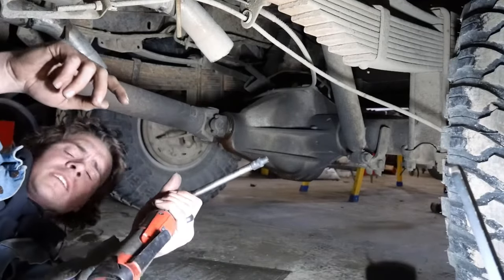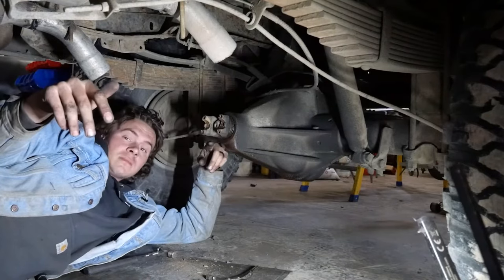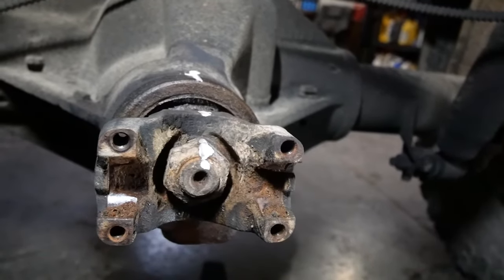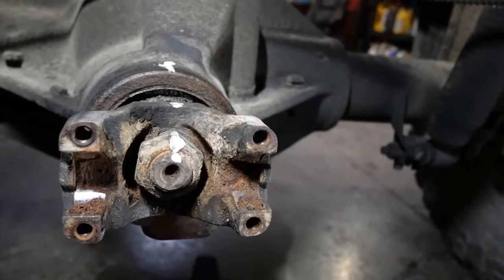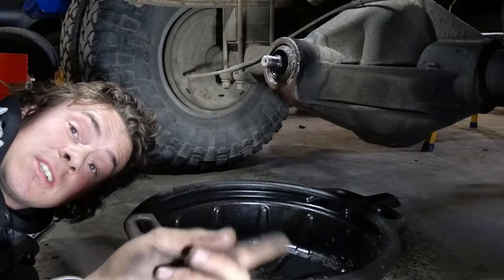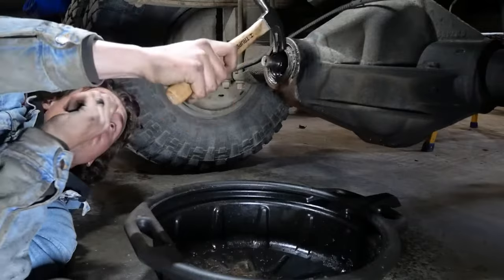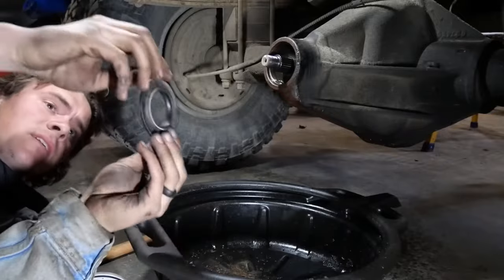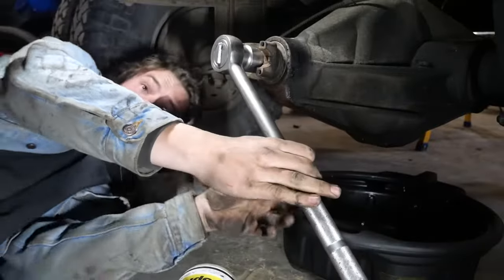How to change your pinion seal without special tools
How to change your pinion seal on your differential without special tools on your differential